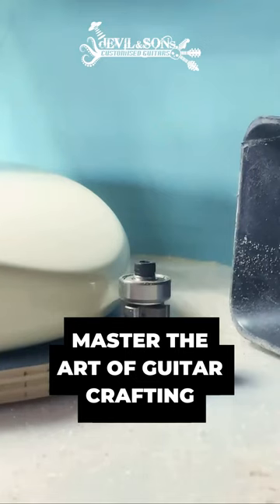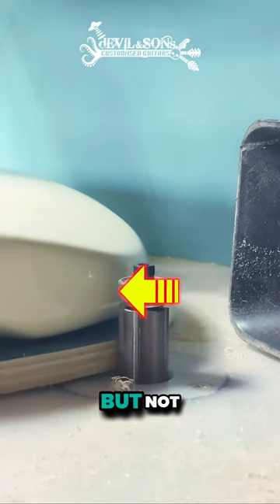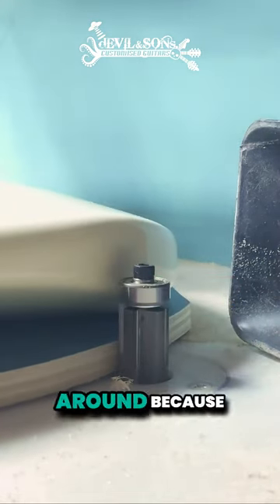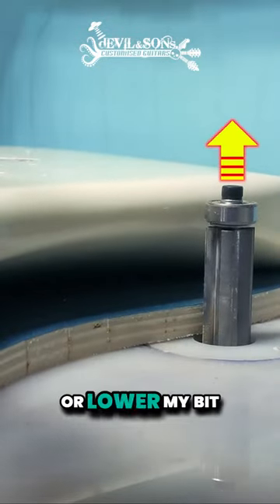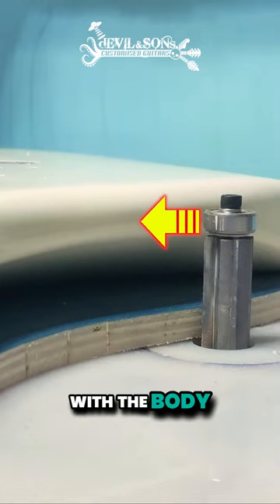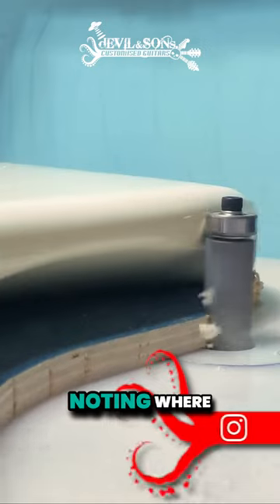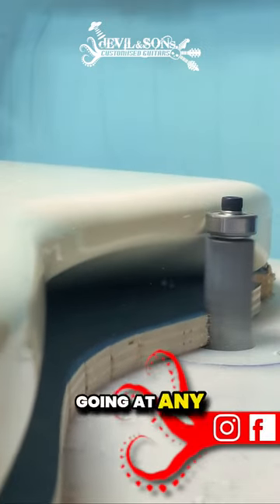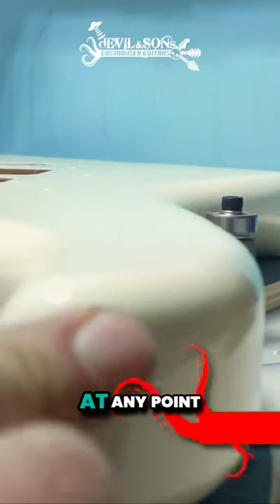Mastering Router Techniques for Precise Guitar Body Sculpting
Taken from my longer video which covers everything you need to know about making a template from a guitar body, and why you would want to do that.

If this video was useful please hit the Super Like button and consider tipping the price of a cup  of tea.